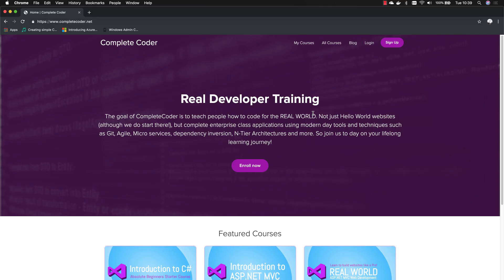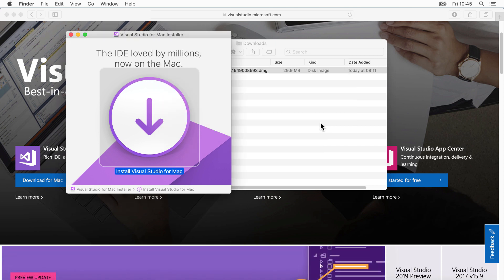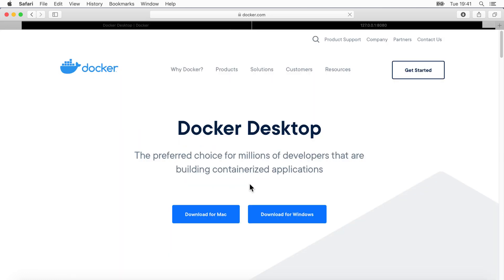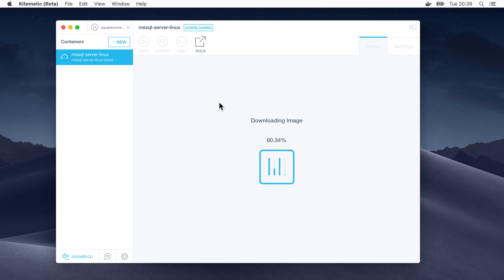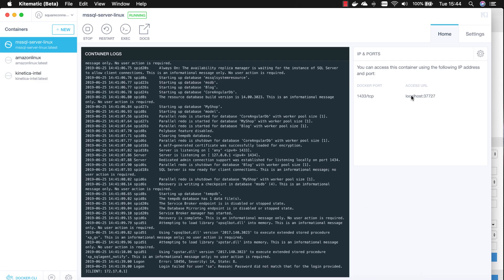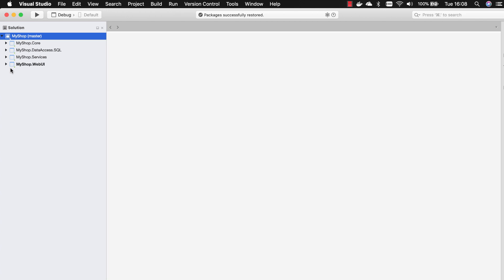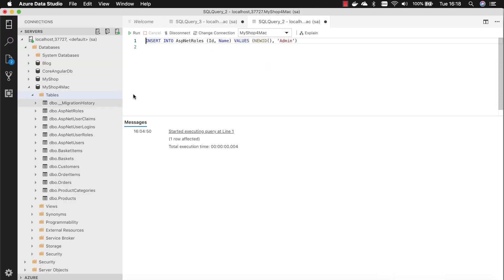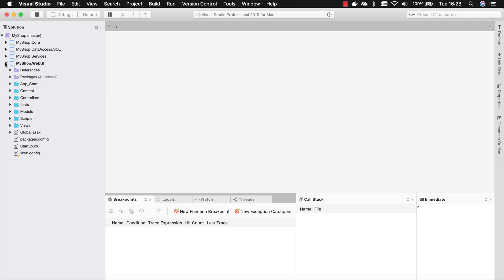Full Fat Visual Studio and .NET Framework on the Mac - Natively!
Want to perform .NET development on a MAC?  I'm talking full stack .NET Framework (as apposed to .NET Core) - with a full SQL Server running?

In this post I run through the tools you need, how to install them and demonstrate how they work.

I run a series of ASP.NET development training courses - taking users from total beginner to using the advanced techniques used by seasoned professionals.

A common question I am often asked is 'Can I go through your course on a Mac?'

My answer has always been 'yes, but run a Windows Virtual Machine using Virtual Box or Parrellels'

However this video shows a great alternative to running through the course natively.
WARNING - It's Not perfect!  There's still lots missing from Visual Studio for Mac, mainly scaffolding - but it's getting there!  And this video shows you how.